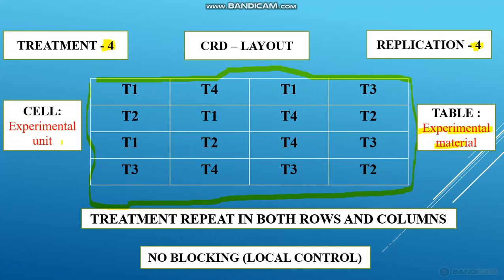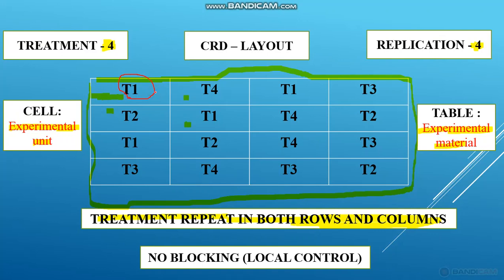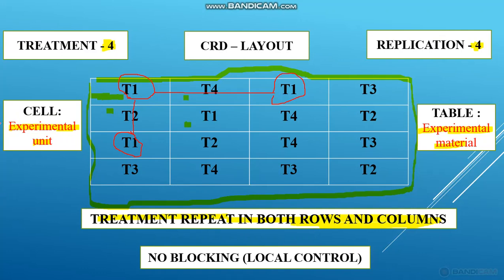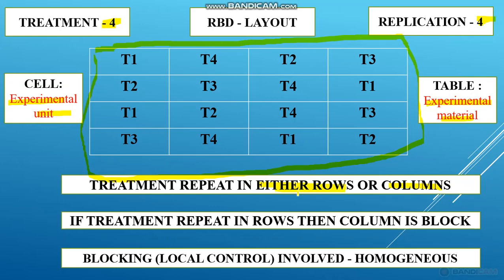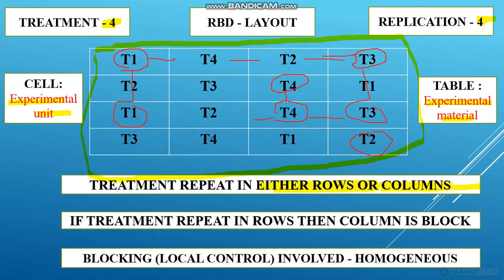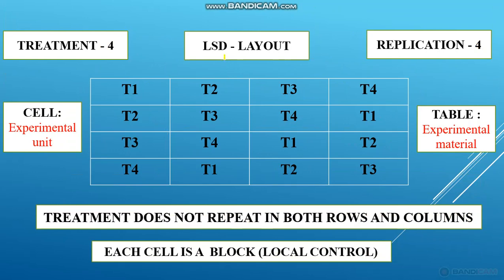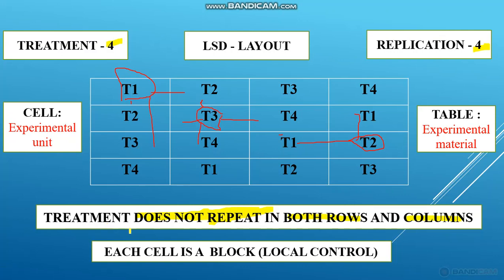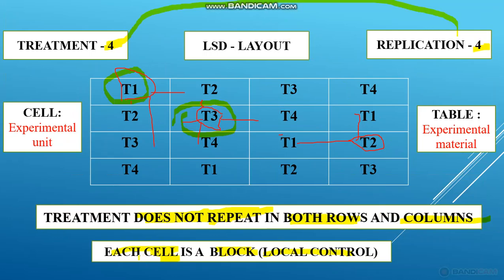Layout - CRD, RBD and LSD - Difference